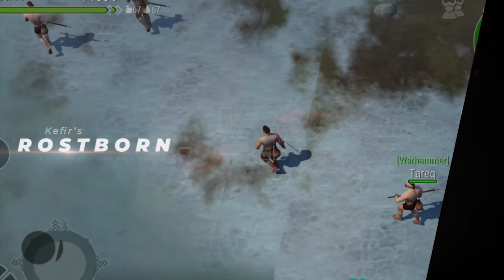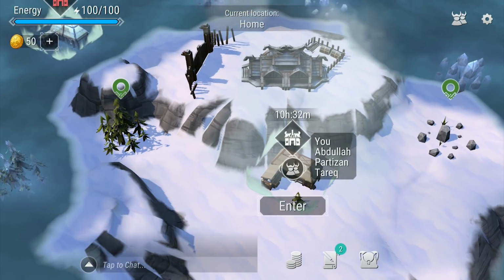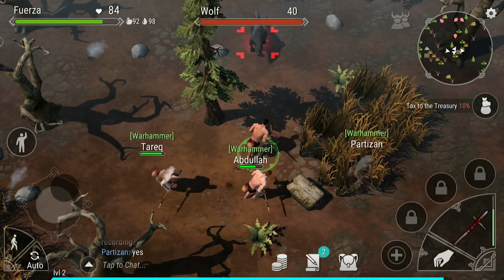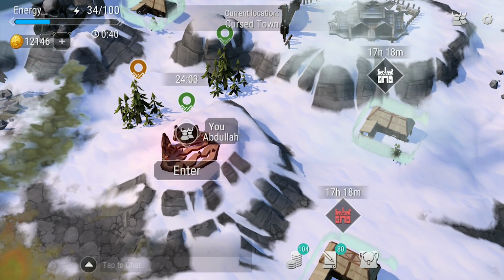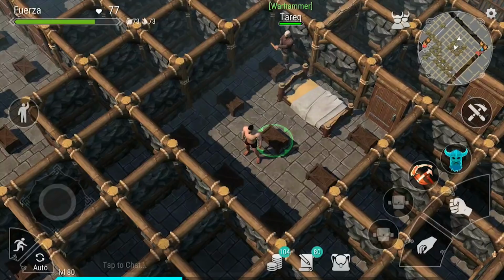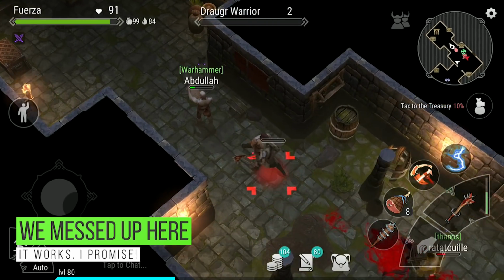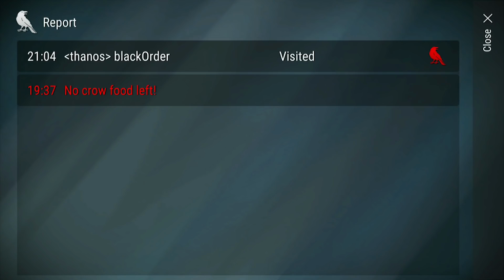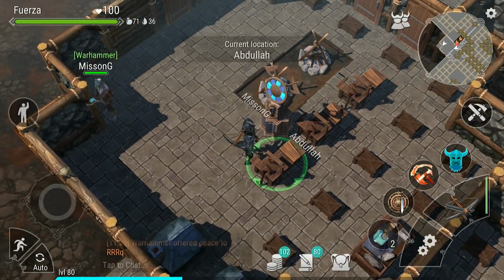117 Tips and Tricks for Frostborn. English Beginners Guide.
After six months of secret beta testing, Kefir is finally ready to release Frostborn to closed beta. Frostborn has some similarities to its predecessor, Last day on Earth, but this time they used different technology allowing multiplayer to be integrated throughout the entire game. Frostborn is best played with four players who gather resources together and build a joint base. As you level up, you will unlock a variety of spells. These spells are incredibly dynamic and require skill to use them well. And then, after enough success, your team can dare to undertake Odin’s Temple, which is a Co-op dungeon challenge. This challenge is intense and you will not succeed unless you know what you are doing. So today I have 117 tips and tricks for you.

Shout out to the Research Team. They are what makes this channel great. (The Research Team is a group of 30+ advanced players who gather information for this channel).

I get almost all my music from Two Steps from Hell. They are my favorite group of musicians and one of my favorite Youtube channels. Please check them out. You will love their music